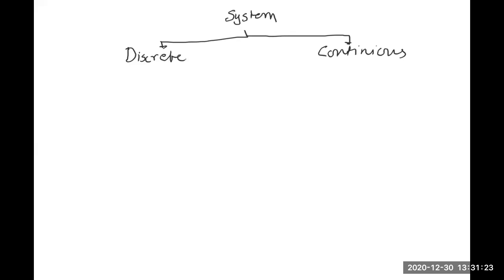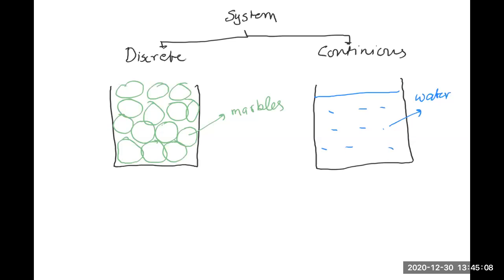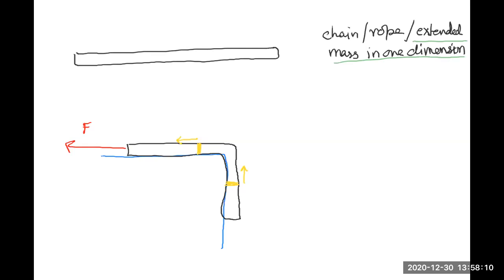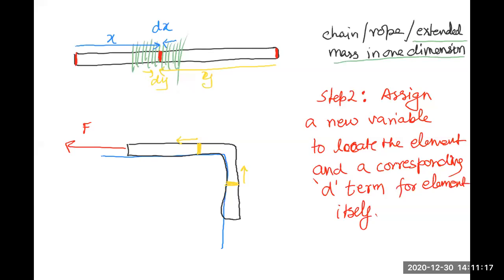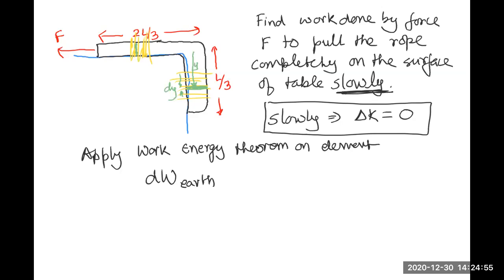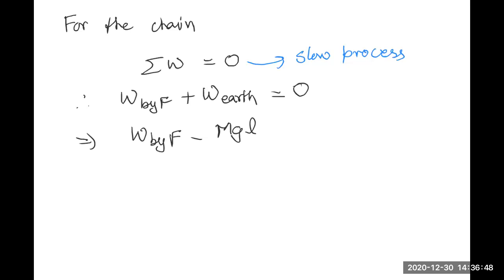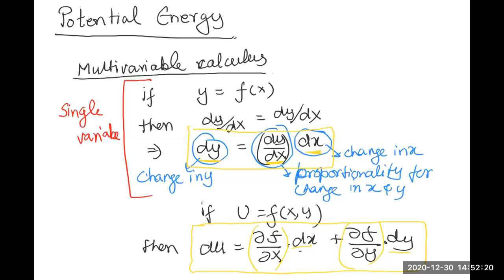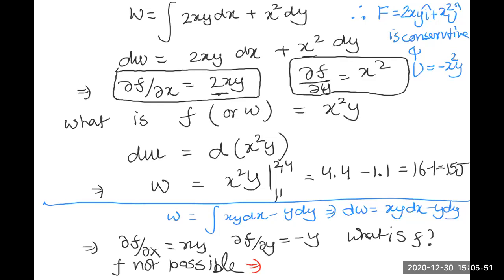ZEAL XI INT BATCH PHYSICS T1 LECTURE TOPIC:- Multivariable calculus 30.12.2020